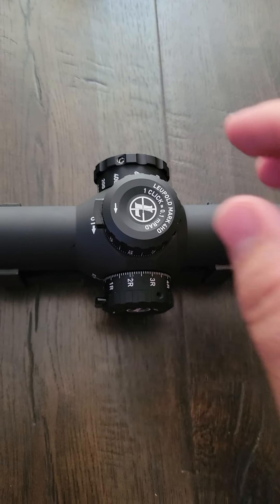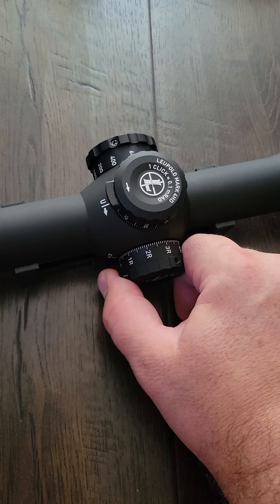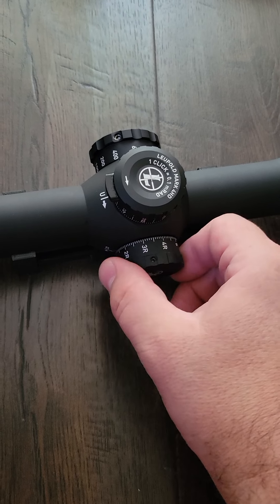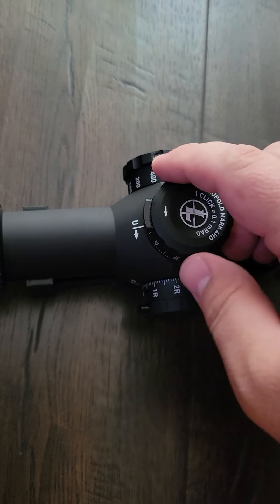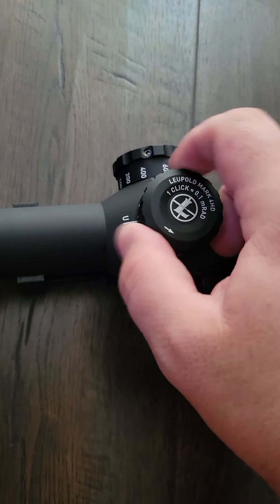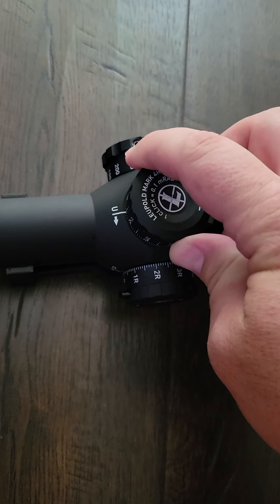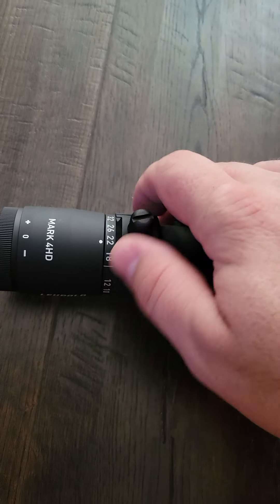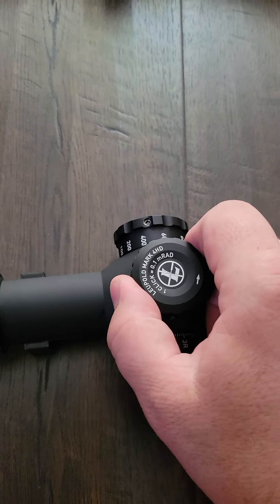Leupold MK4HD Turret Sounds